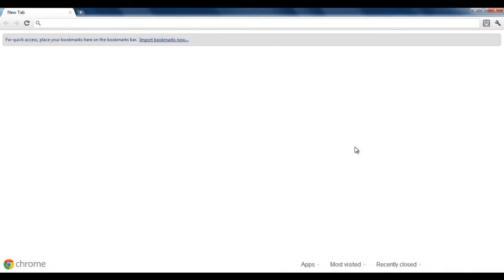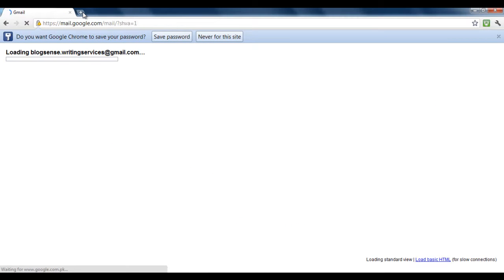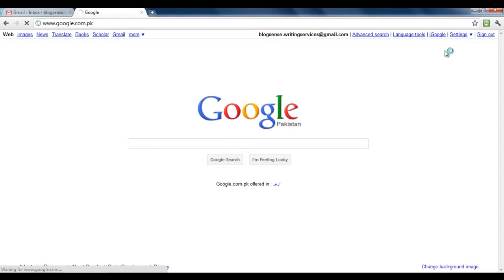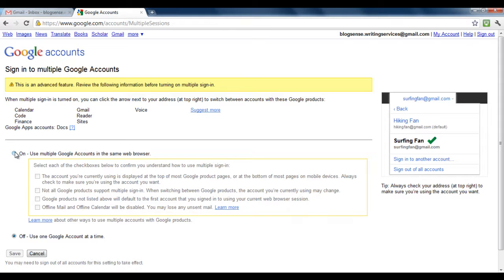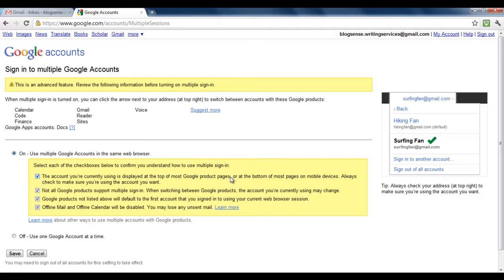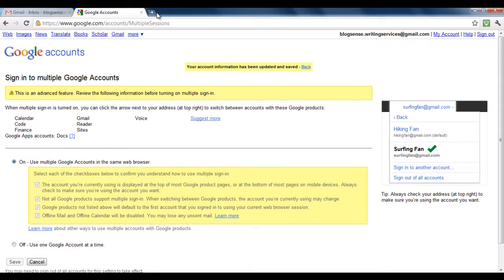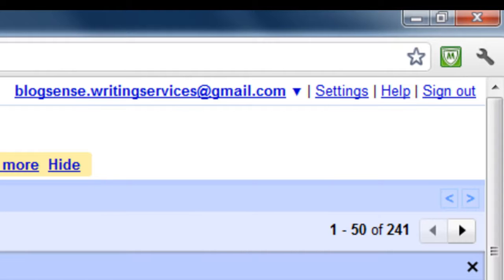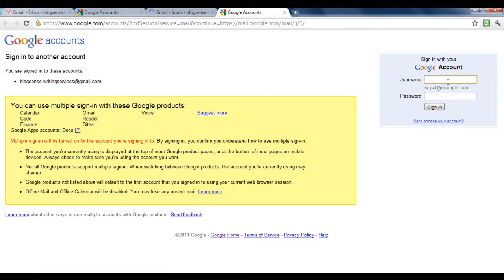How to Use Google Multiple Sign In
In this tutorial you would learn how to use the Google Multiple Sign In feature.

In this tutorial you would learn how to use the Google Multiple Sign In feature. This feature allows you to access multiple accounts without having to log out.

Once the website loads, input your username and password to log in your gmail account.

Step No. 2: Google Homepage

After you have logged in, go to the Google Homepage. From the Settings drop down menu choose the "Google Account settings" option.

Step No. 3:  Edit Option

Now choose the "Edit" option next to the Multiple Sign In Feature.

Step No. 4:  Form

A form would be displayed in front of you. Tick on the check box that would allow you to use multiple Google accounts in the same browser. Tick all the check boxes below which would show that you have read all the terms and conditions and understand that some features won't function due to the activation of this particular feature. Once done, simply click on the save button.

Step No. 5:  Gmail

Now go back to your Gmail account, and a new drop down menu would appear next to the settings tab. Through this menu you can add and access multiple accounts. To add and connect an account all you have to do is click on the "Sign in to another account" option. Once done you would be required to log in to the account you want to add. Once logged in, that account would be automatically added in the drop down menu.